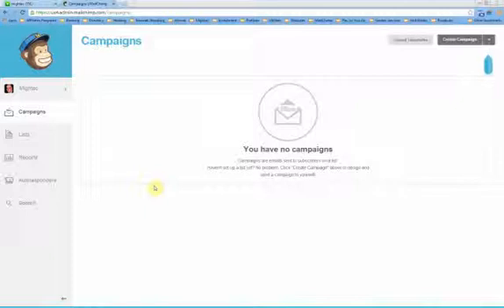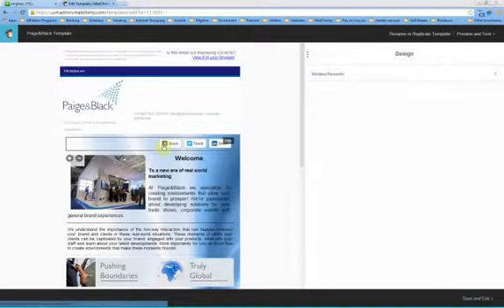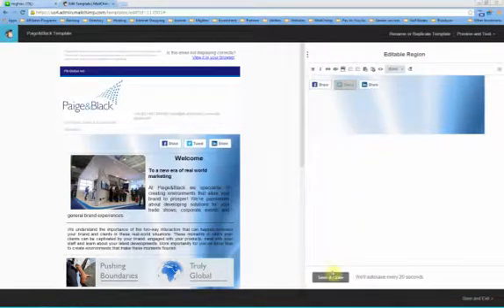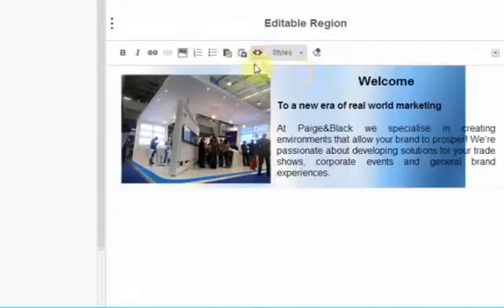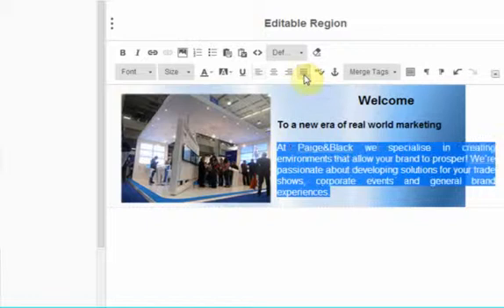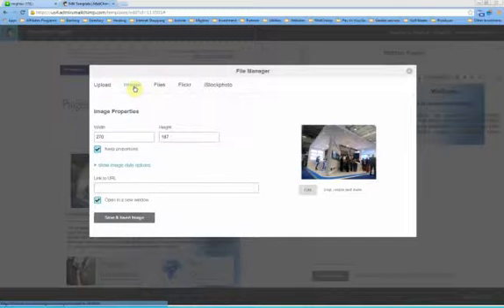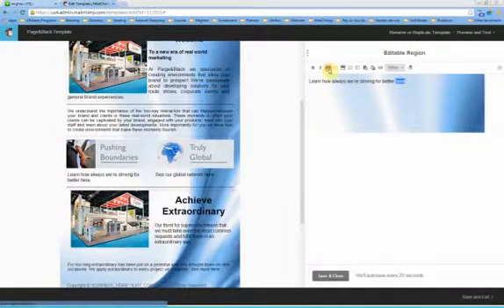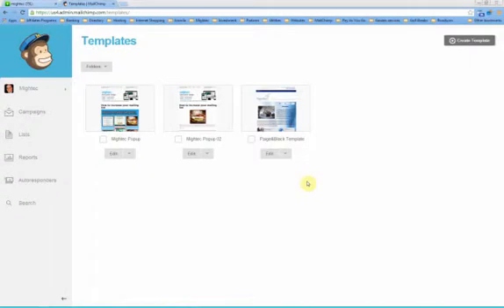How to Edit a Mailchimp Template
This is a brief tutorial of editing a MailChimp template within MailChimp